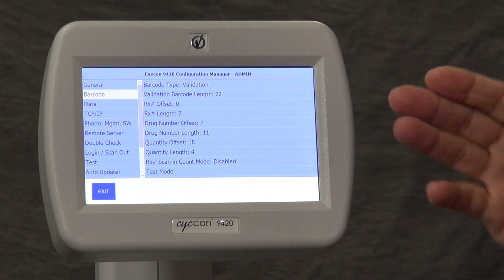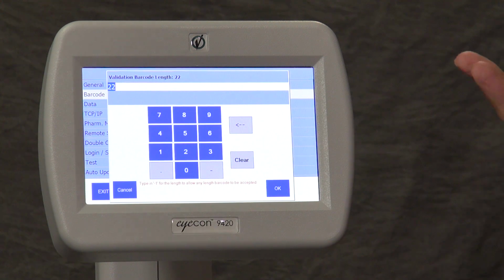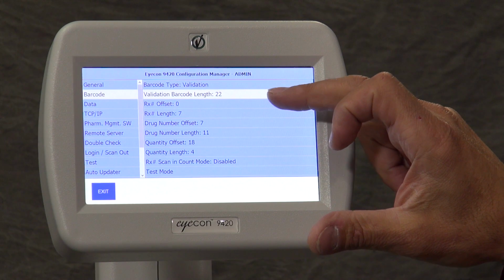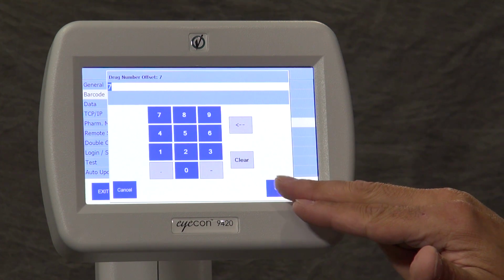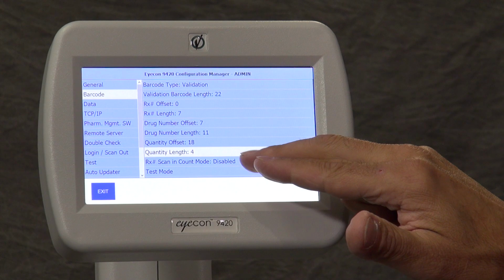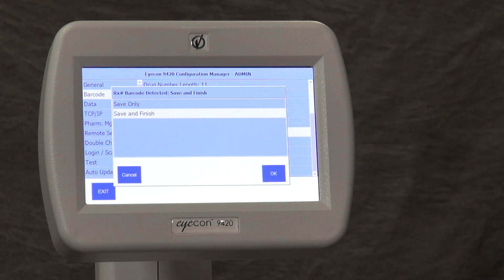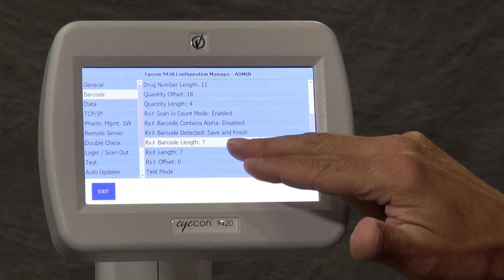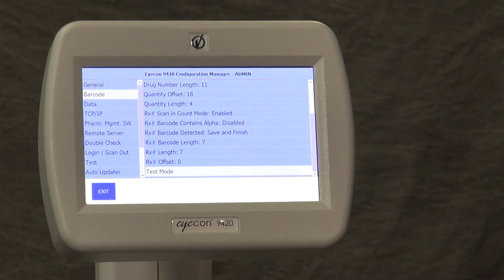11 Barcode Tab Settings